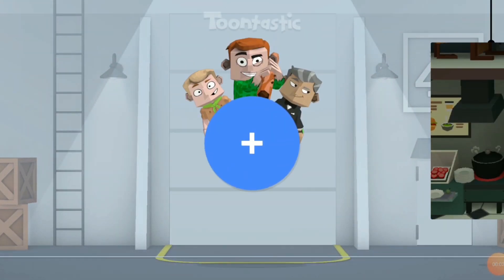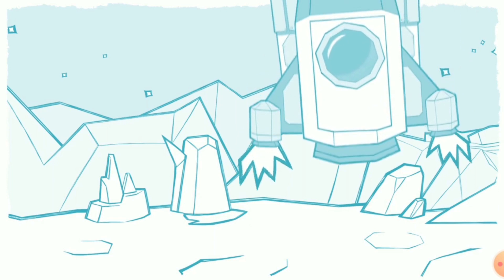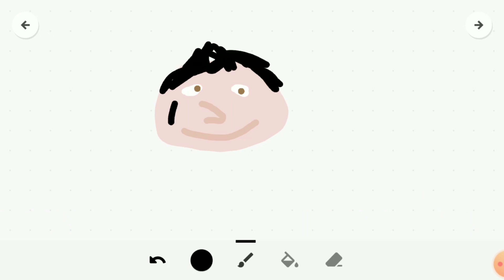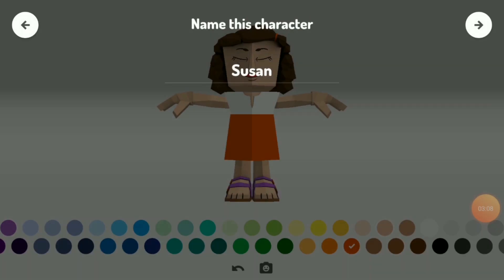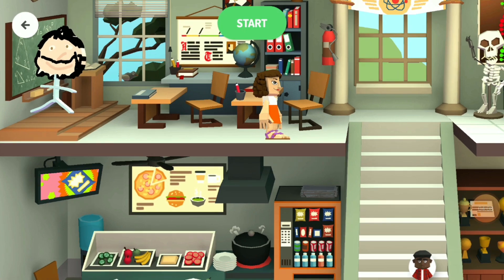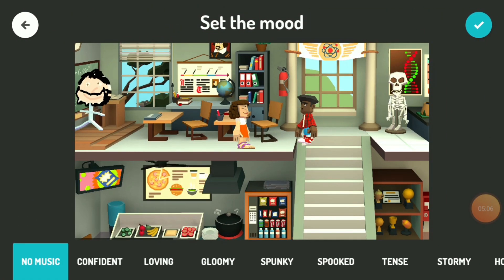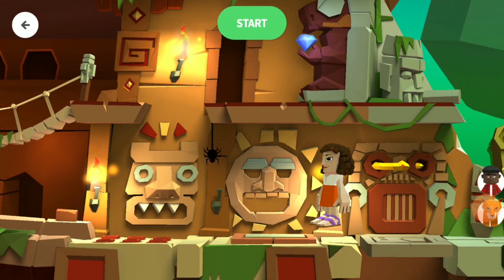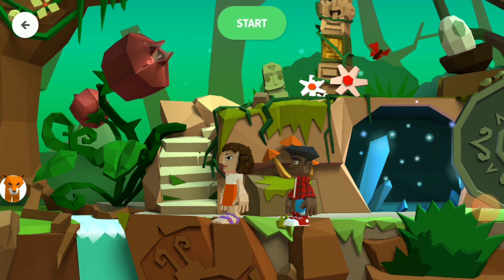Toontastic App tutorial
A new app tutorial that will allow you to create your own 3D animated stories.